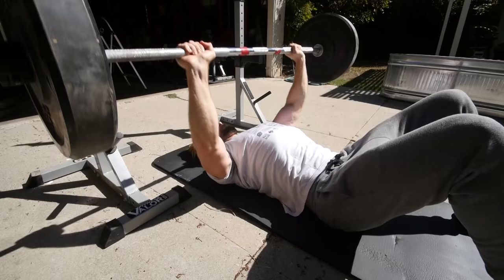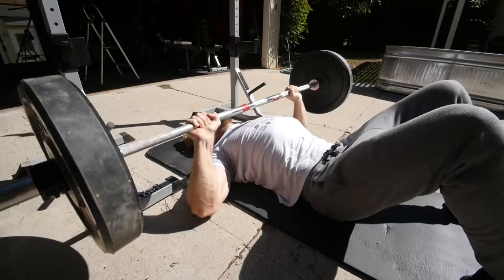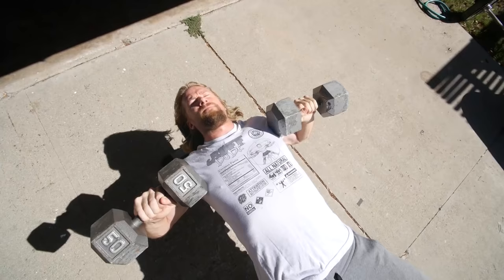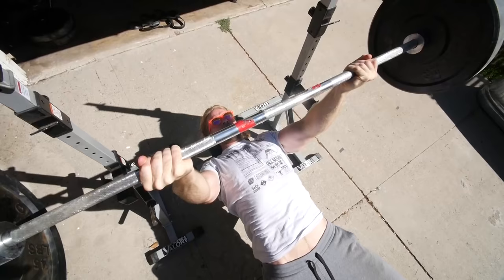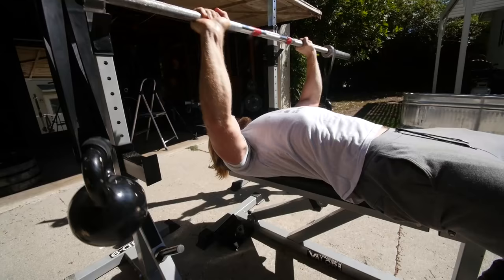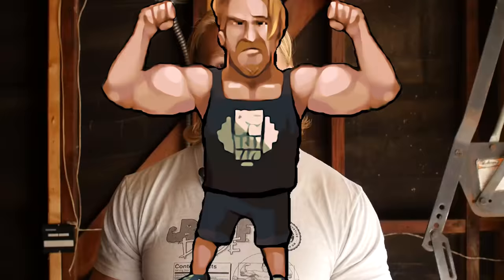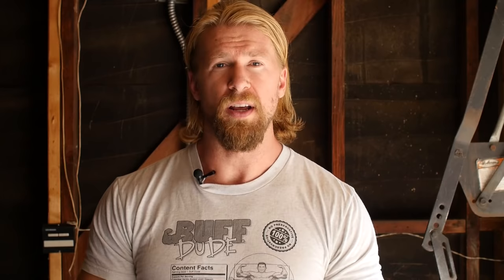Best CHEST Exercises You're Not Doing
Top 5 Forgotten Chest Exercises

Kneeling Landmine Press - 00:28
Floor Press - 01:22
Dumbbell Wide to Close Press - 2:00
Reverse Grip Press - 2:32
BUFF PRESS - 3:03

Wanna switch up that bench press? Try these 5 forgotten CHEST exercises!

VIDEO GEAR WE USE:

Main Camera: Panasonic Lumix GH4
Gym Camera: Sony Action Cam 4K
Lapel Microphone

Logan Vibbert

Buff Dudes / Fitness / Best Chest Exercises You're Not Doing
Directed/Edited by - Hudson
Starring - Hudson
Shot by - Brandon

Buff Dudes Logo by Brandon.